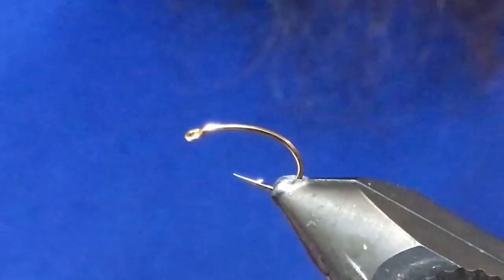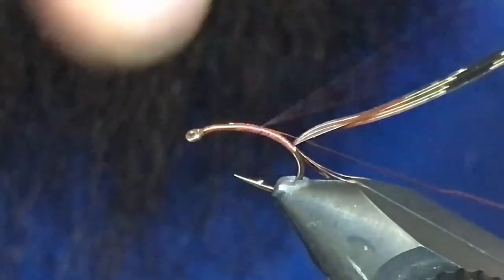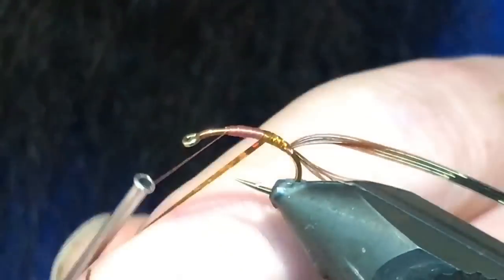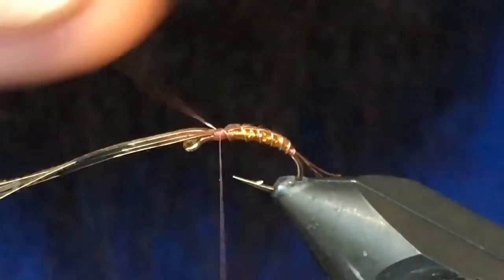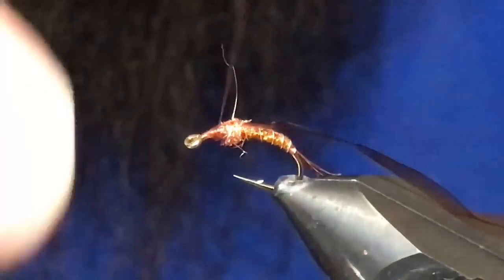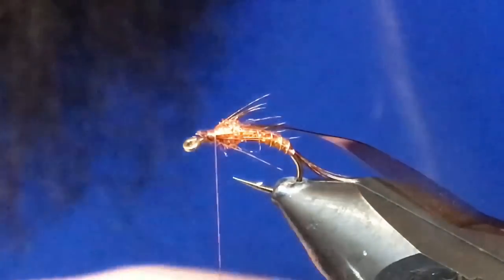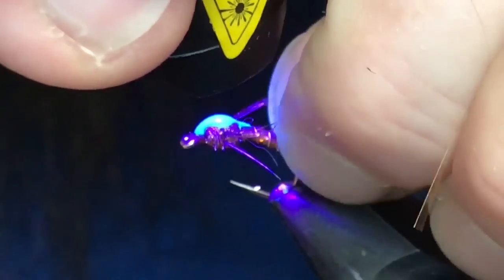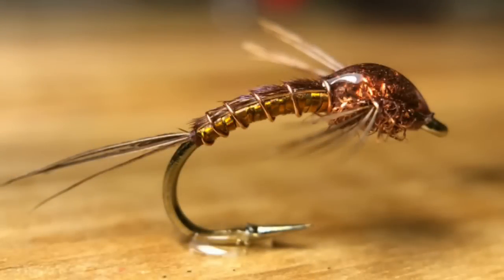"Copperbaetis" Mayfly Nymph Fly Pattern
Here's an excellent little mayfly nymph. Stillwaters, rivers or streams it's proven itself on many outings!

A couple great places to get your fly tying materials:  :)

for more information on fishing beautiful by stillwaters!